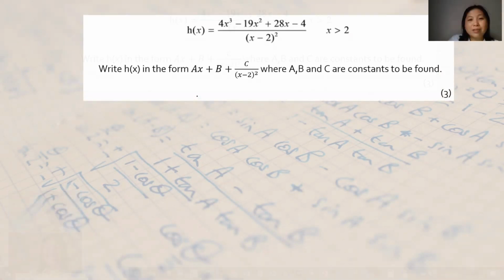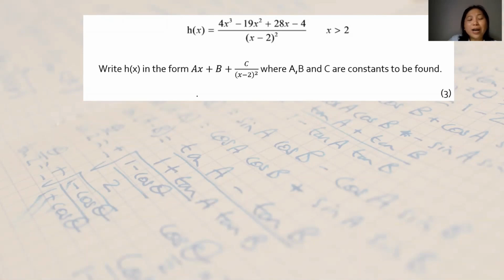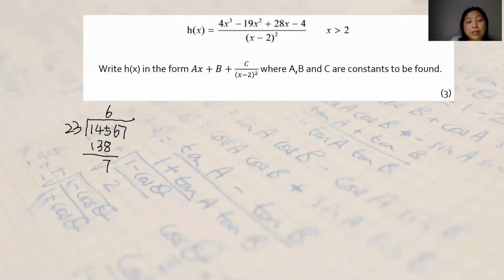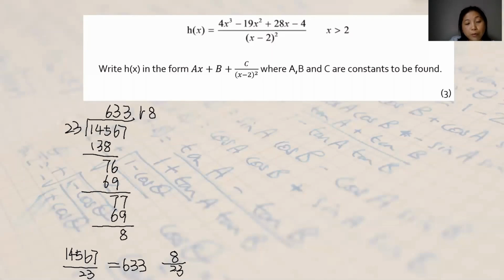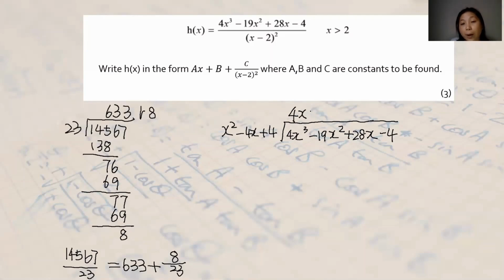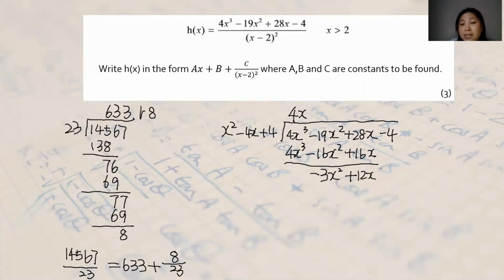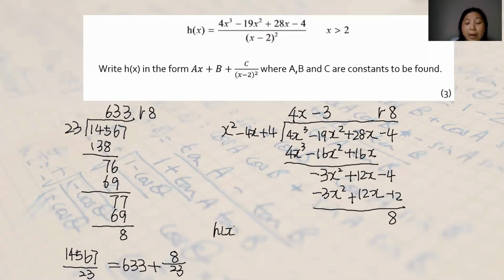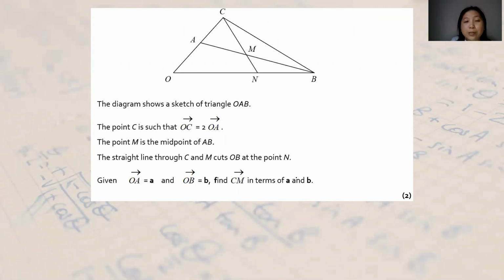Studying A Level Maths at Holland Park